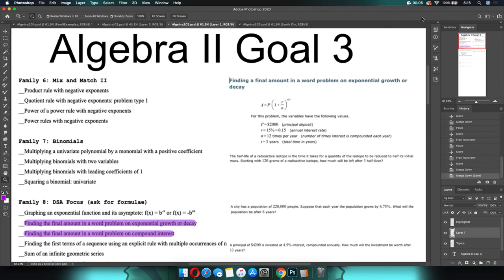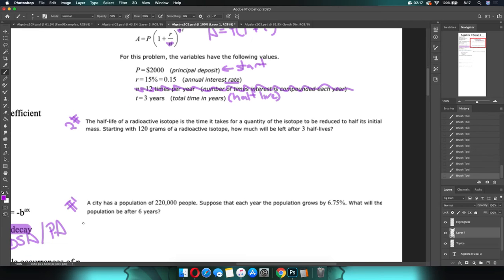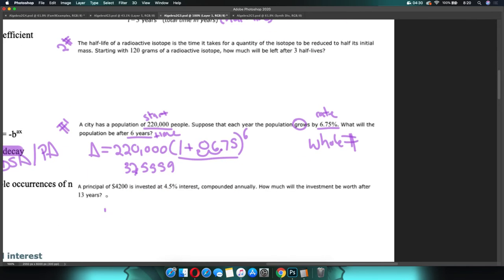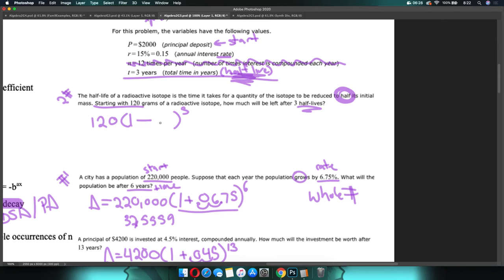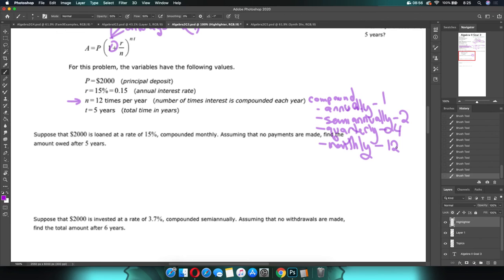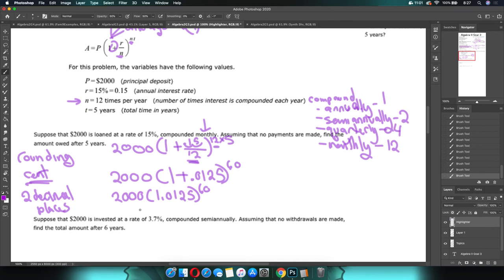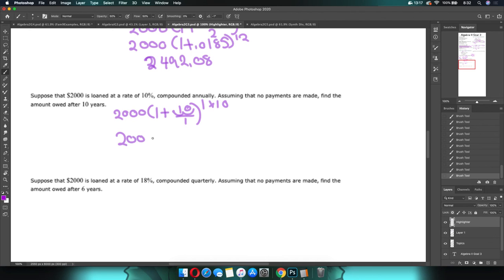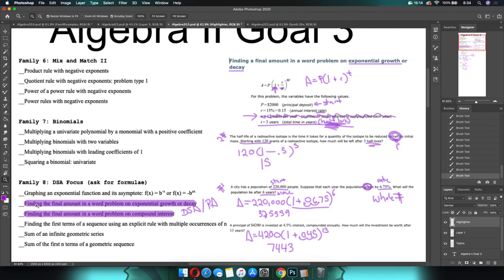Algebra2 G3: Exponential Growth/Decay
Topics covered:

Finding the final amount in a word problem on exponential growth or decay
Finding the final amount in a word problem on compound interest